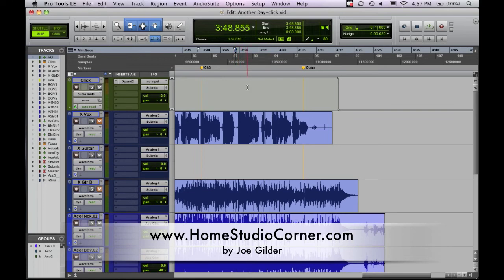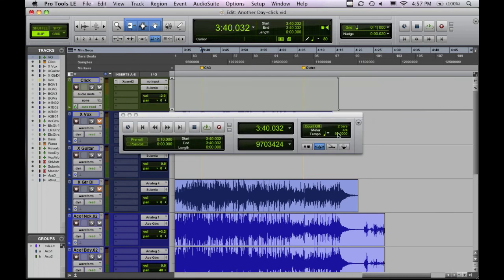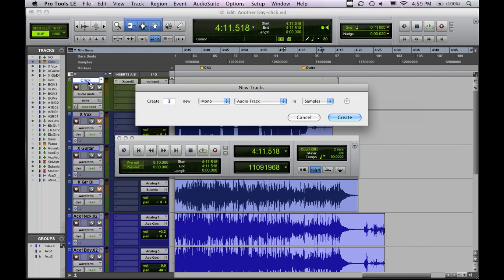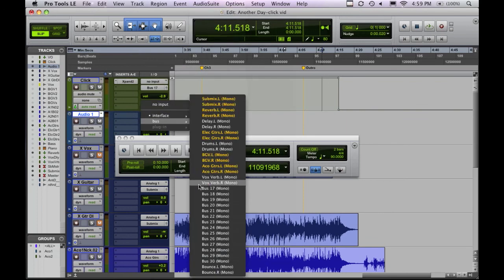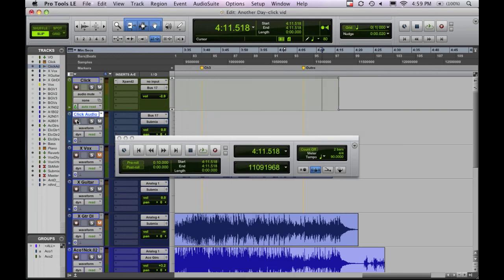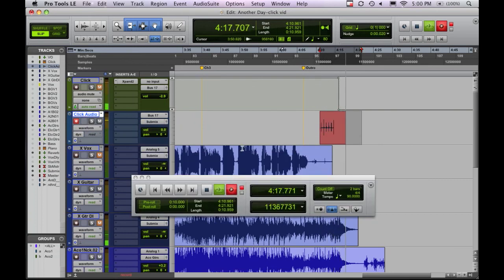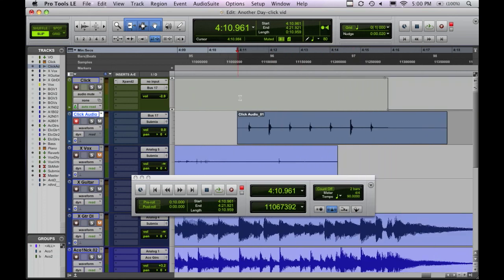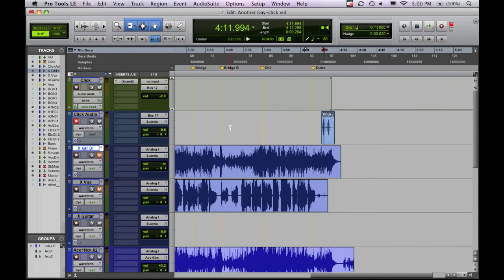Click Track Tricks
In this video, I show you a few more tricks for customizing your click tracks.